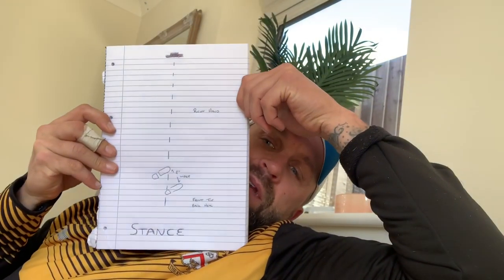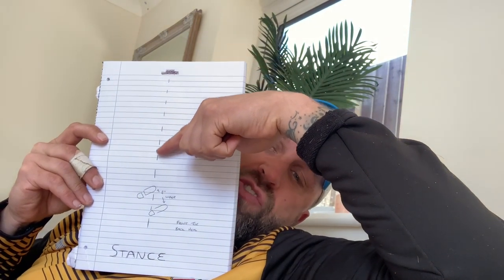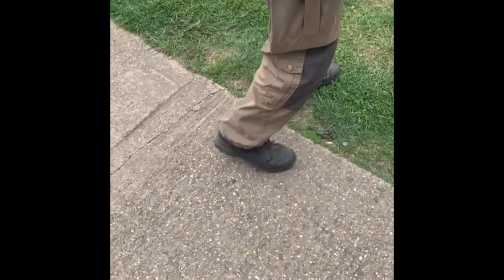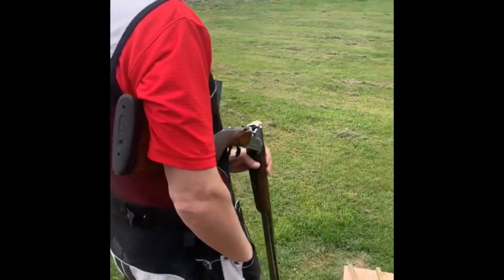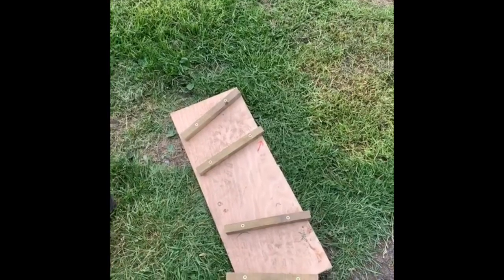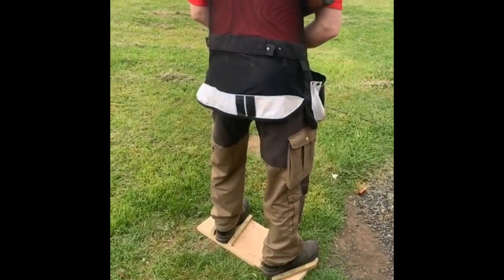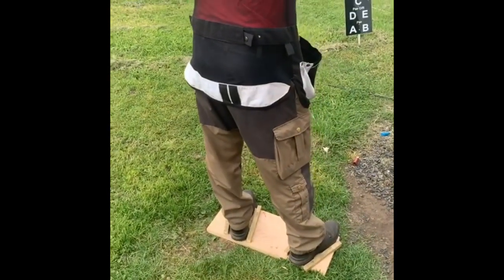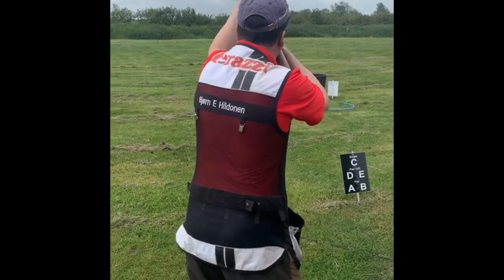Clay pigeon lesson with Ben Husthwaite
World champion Ben Husthwaite covers stance in today’s lock down lesson